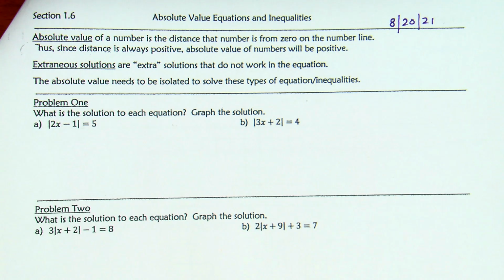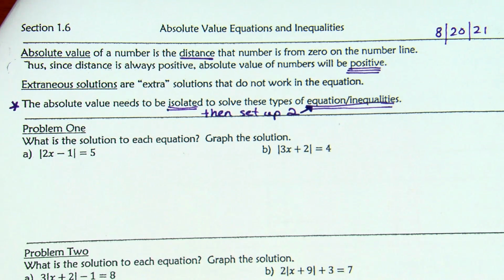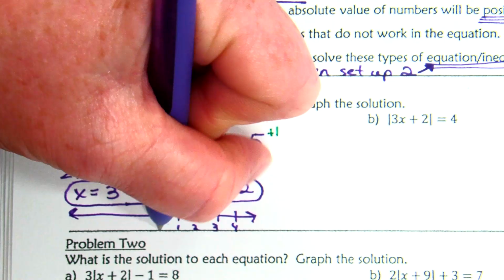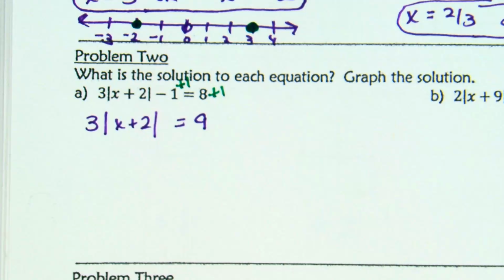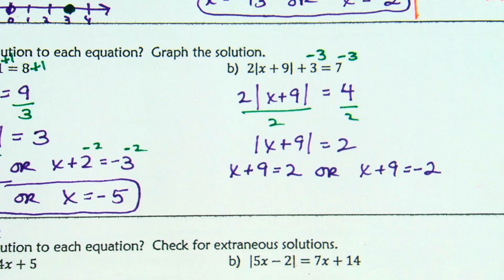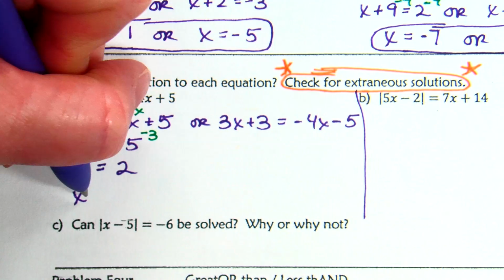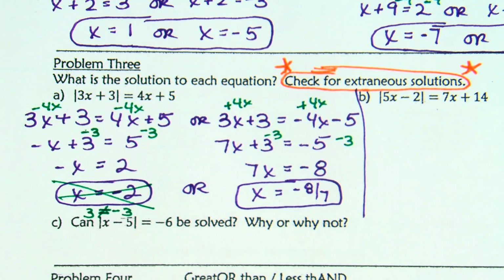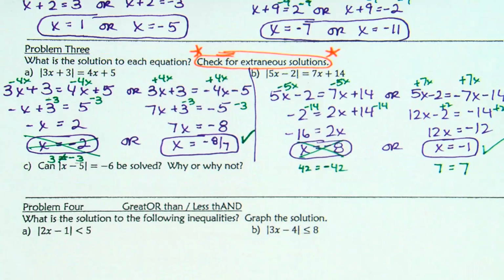Lesson 1 6